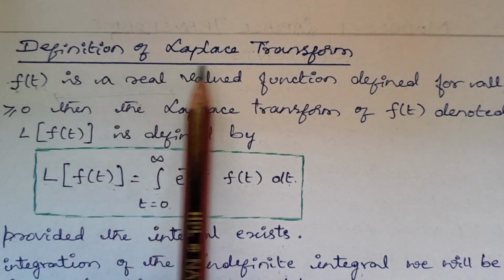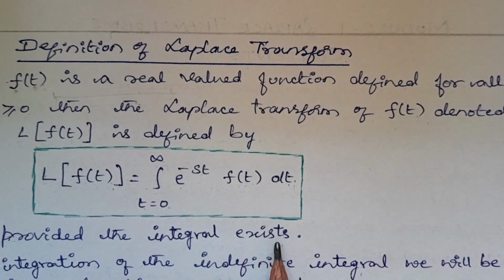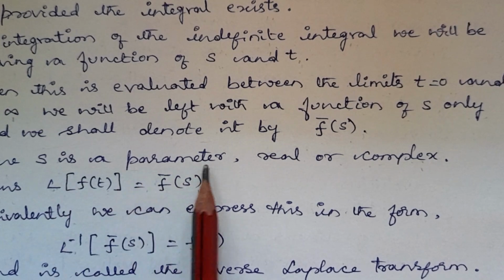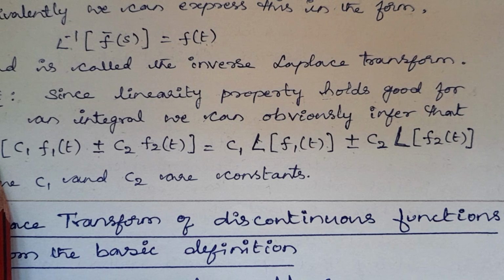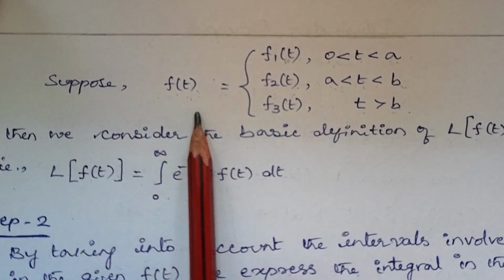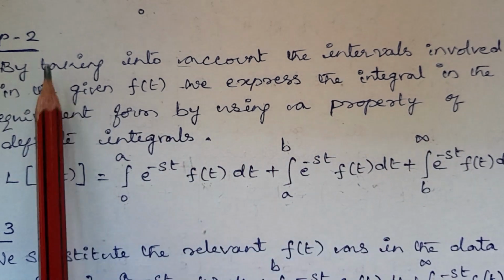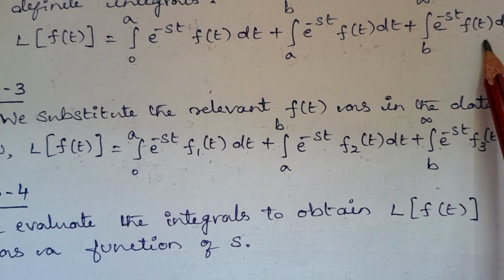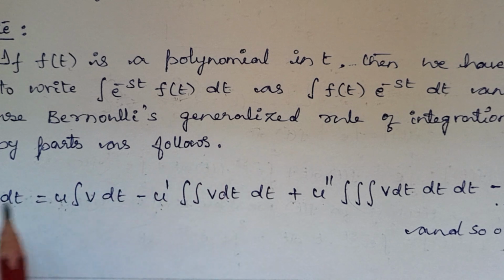Engineering Mathematics | Laplace Transform | Content | Definition of LT | Working Procedure